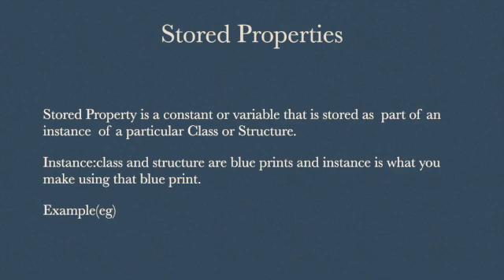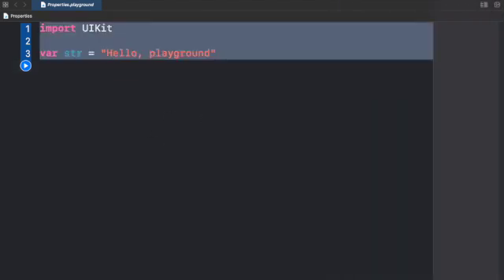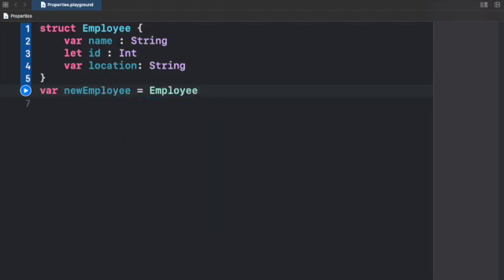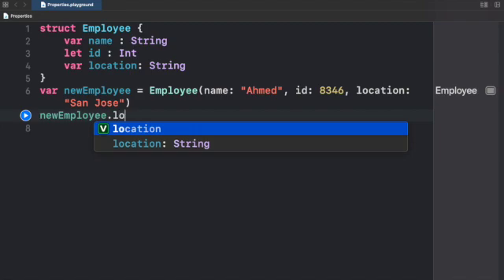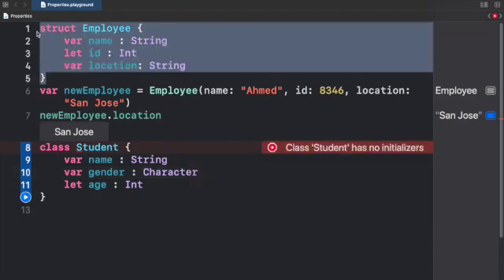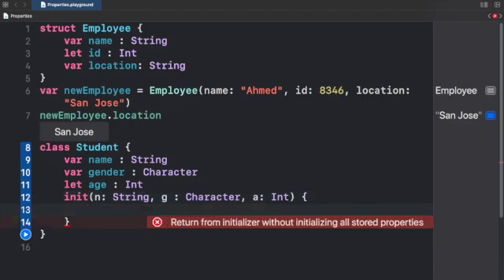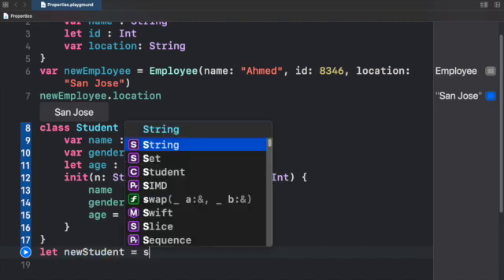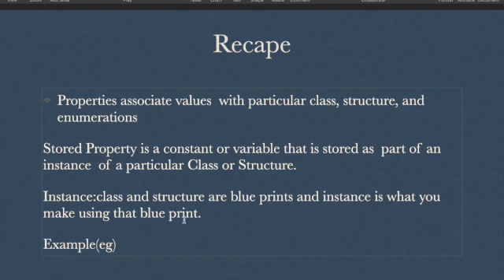Properties Swift5, Stored Properties swift5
Properties associate values  with particular class, structure, and enumerations
Stored Property is a constant or variable that is stored as  part of an instance  of a particular Class or Structure.
Instance:class and structure are blue prints and instance is what you make using that blue print.